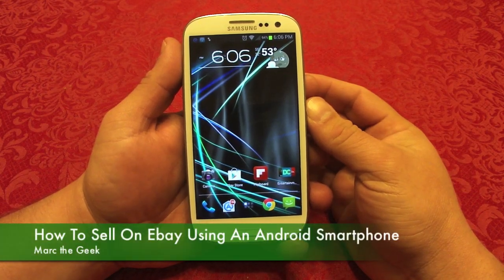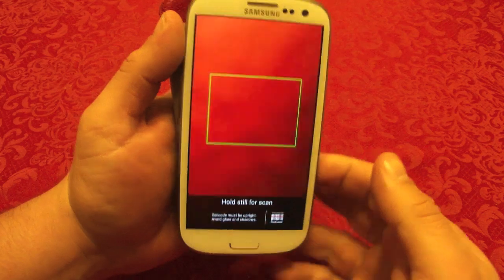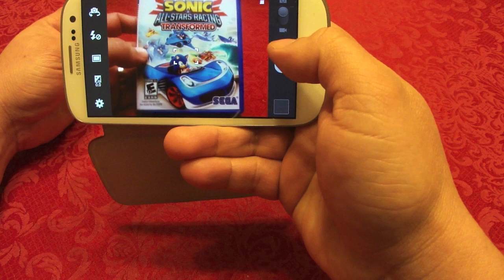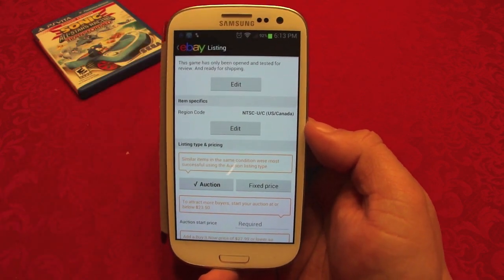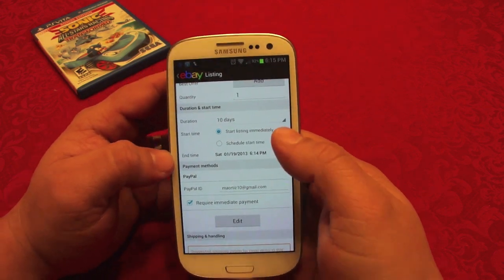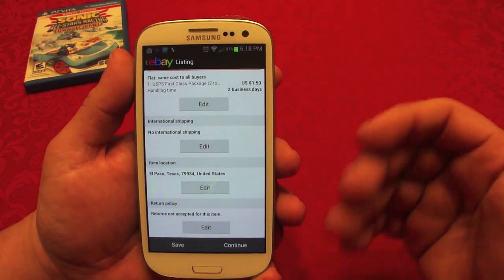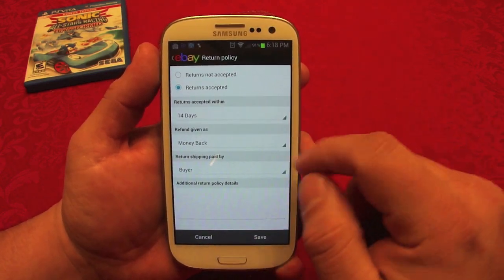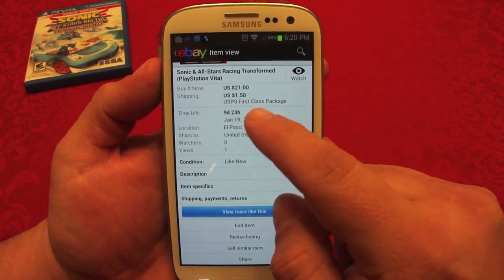How To Sell On Ebay Using Your Android Smartphone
In this video I show how to sell on ebay on a Android smartphone. I did a video on how to sell on a tablet using an iPad mini and got request to do it on a Android device, so here it is. In this video